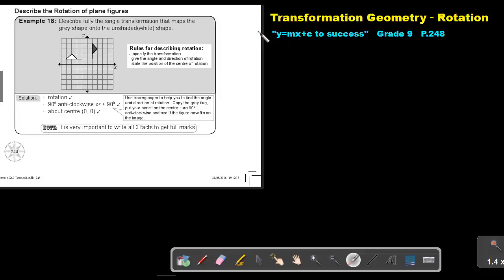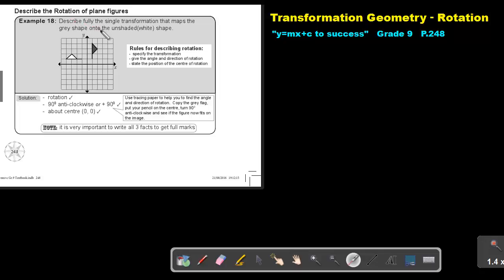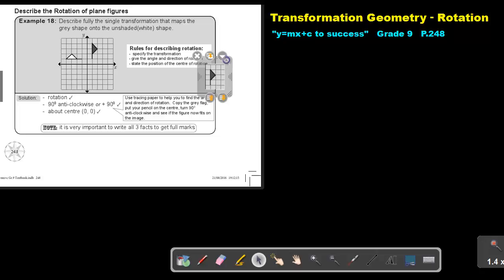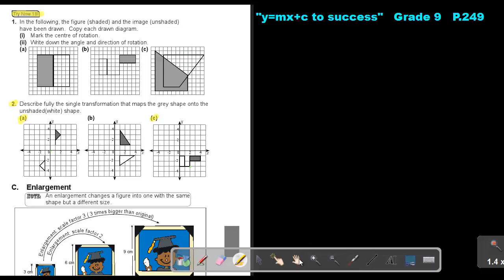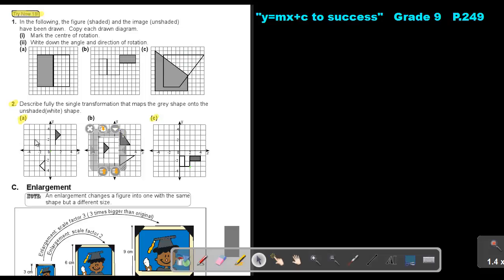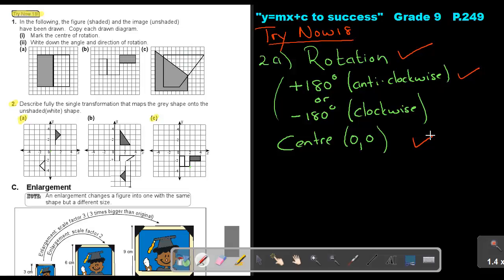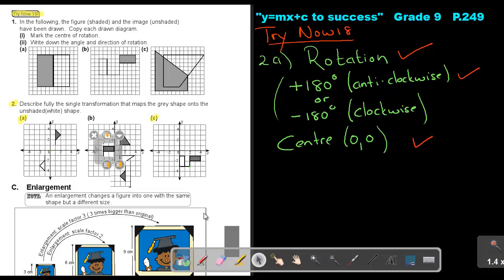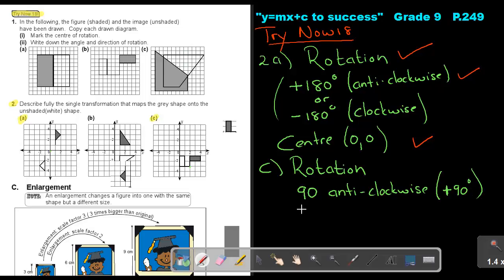8.15 Transformation Geometry - Rotation - Chapter 8 - part 15.mp4